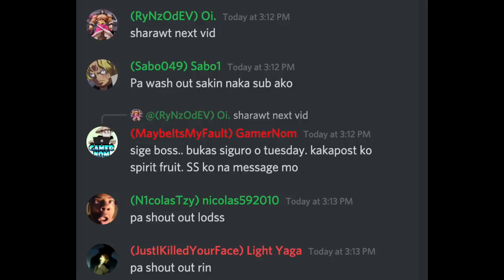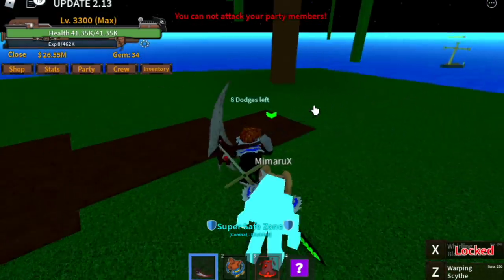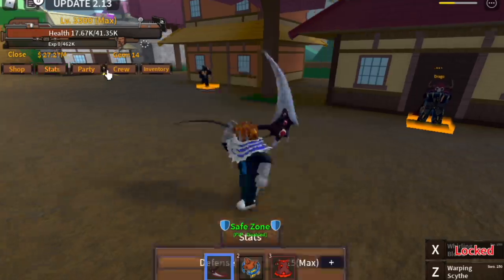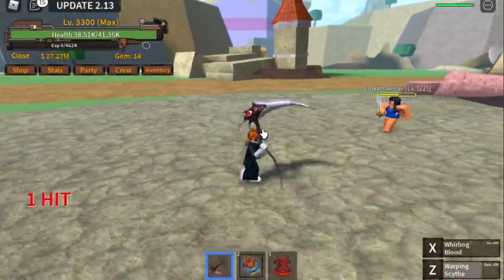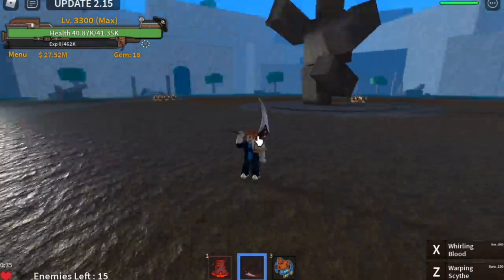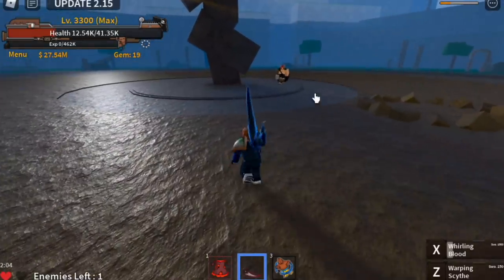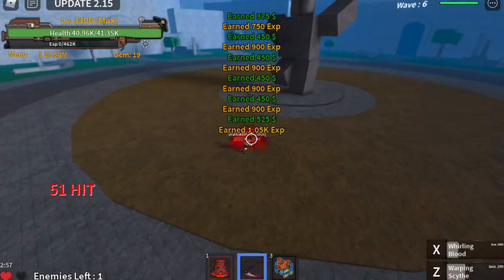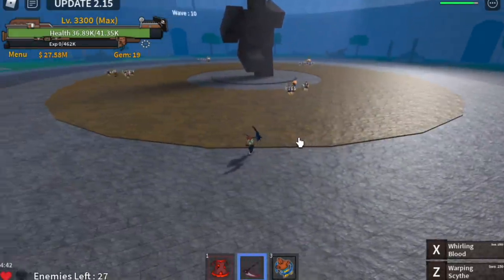NOOB gets *NEW* LEGENDARY sword ACROSCYTH in SB raid | KING LEGACY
NEW OP! SWORD ACROSCYTH UNLOCKED IN KIGN LEGACY.